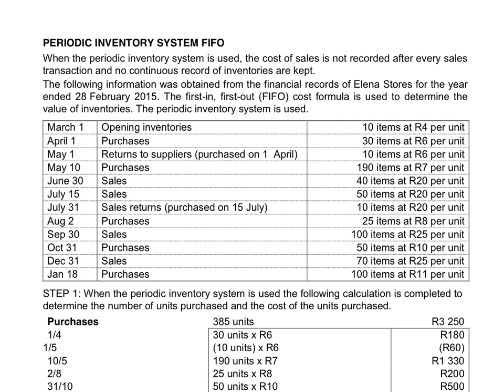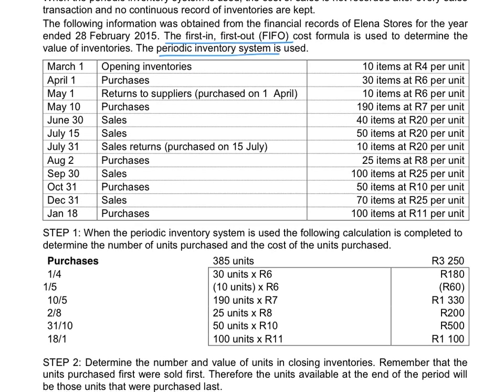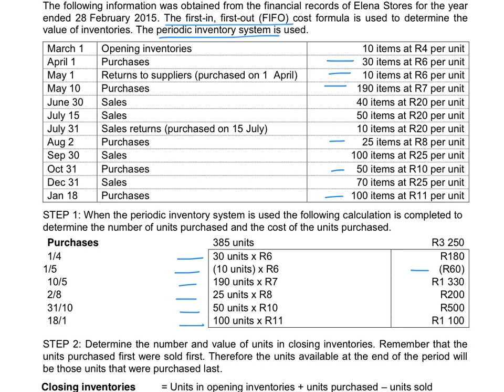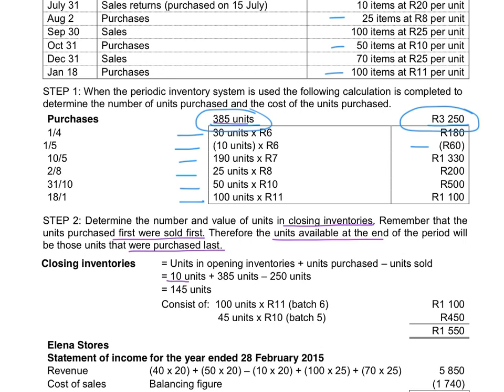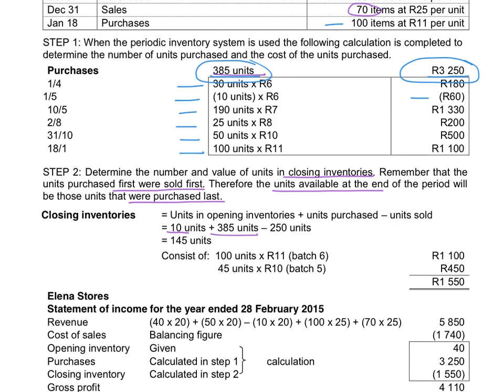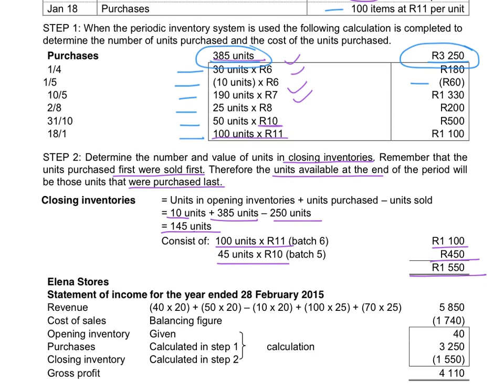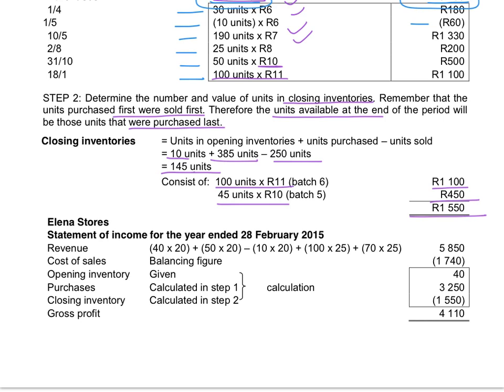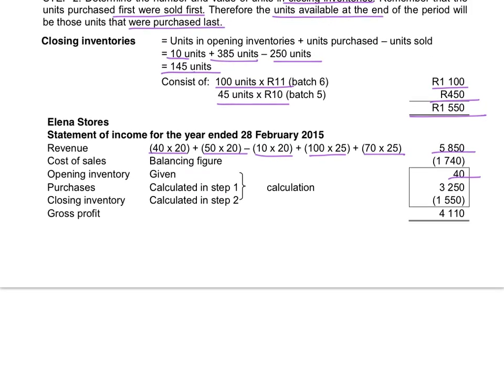19. FIFO - Periodic Inventory System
19. FIFO - Periodic Inventory System